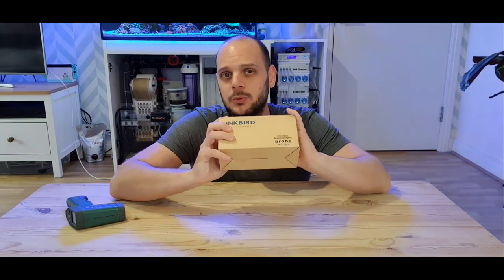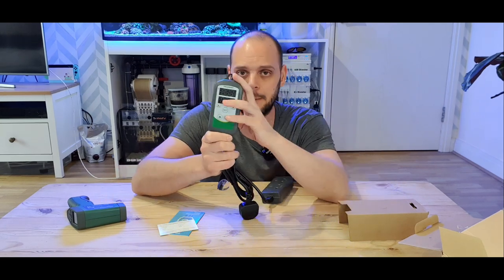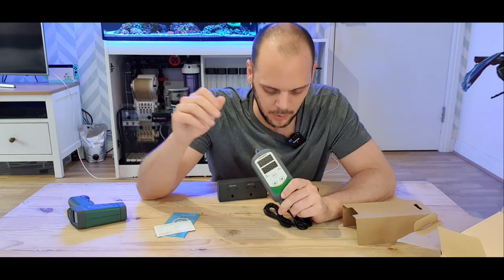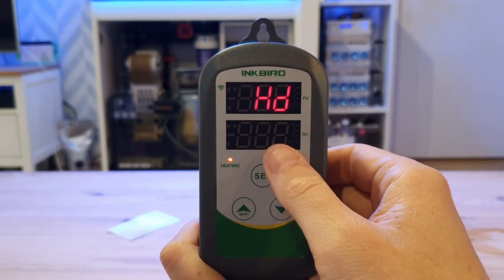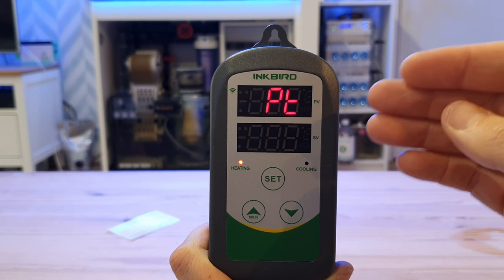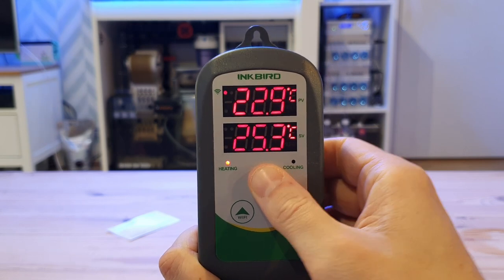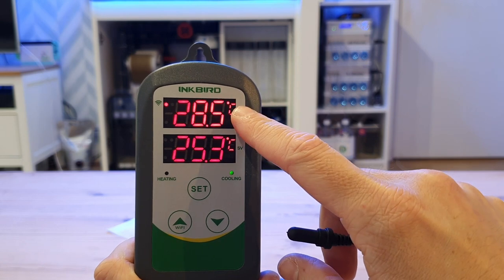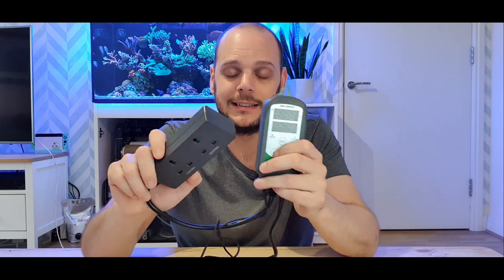Inkbird ITC-308 WiFi Setup - WiFi Temperature Controller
Budget Reef Tank WiFi Temperature Controller - Inkbird ITC-308 WiFi Setup

Valid - 8th July 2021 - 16th July 2021

reef tank, nano reef tank, reef aquarium, saltwater aquarium, pico reef tank, pico aquarium, inkbird temperature controller, aquarium heating, aquarium cooling